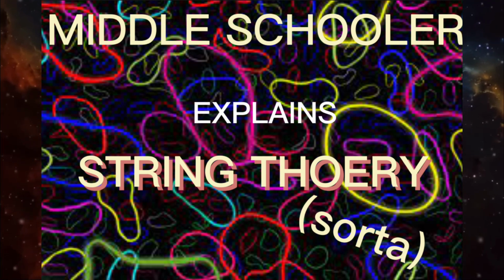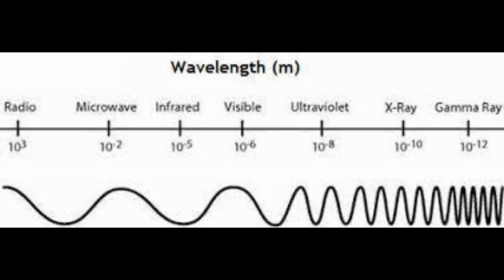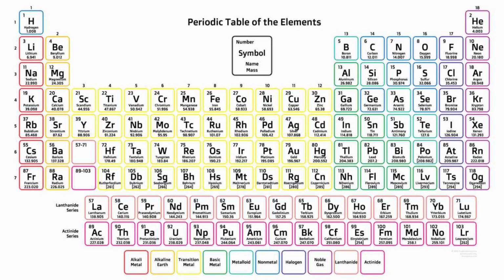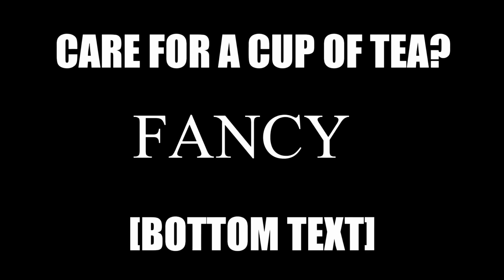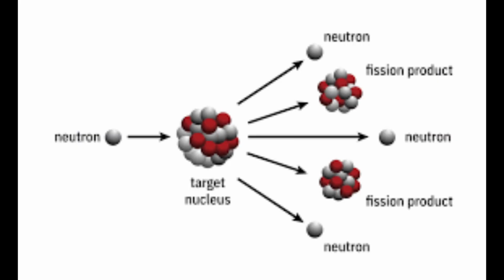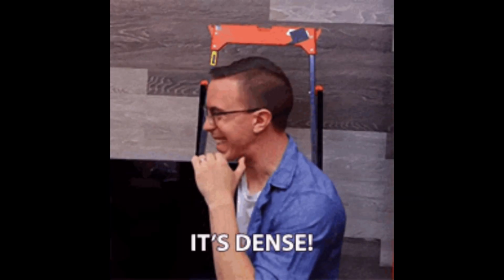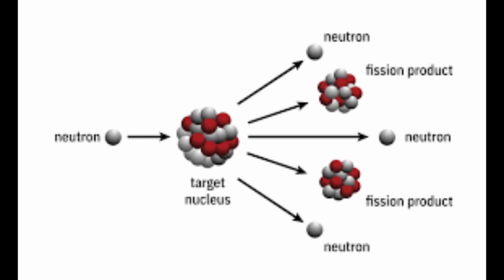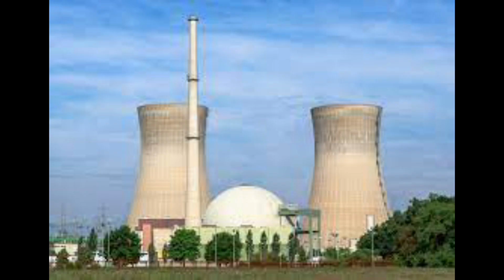MIDDLE SCHOOLER explains NUCLEAR FISSION